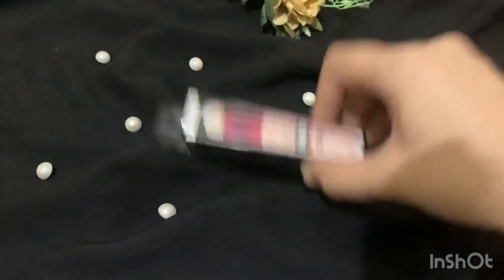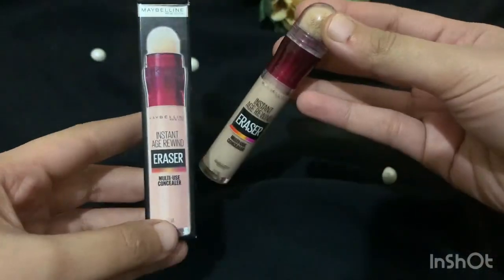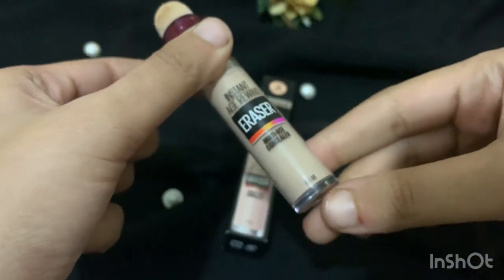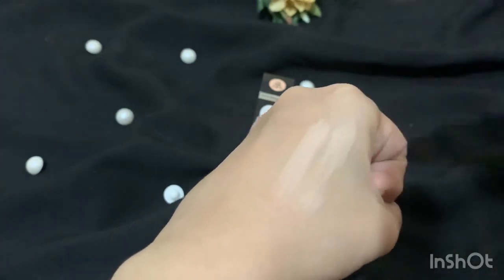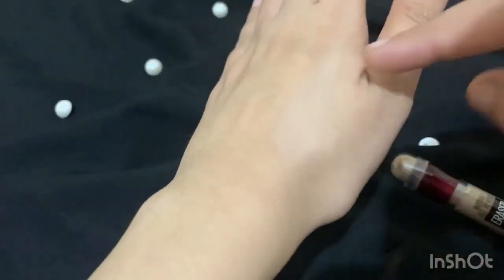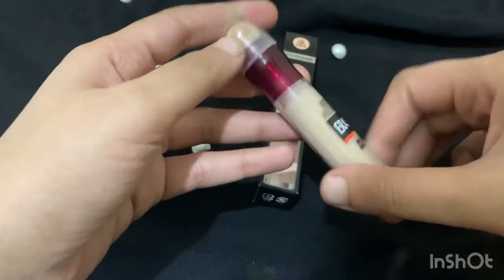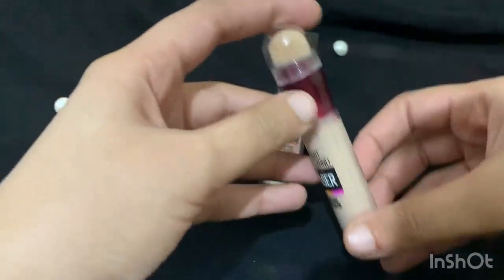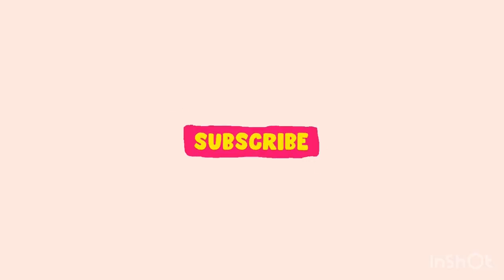Maybelline Age Rewind Concealer review | Maybelline Concealer shade Fair | swatches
maybelline concealer
Maybelline age rewind concealer shade fair
colour concealer
best concealer
daily makeup routine
maybelline instant Age Rewind review
maybelline instant age rewind concealer for indian skin
makeup tutorial
How to apply concealer
liquid concealer
best concealer for dark circles
maybelline concealer shade fair
maybelline concealer age rewind
maybelline concealer shades
maybelline concealer fit me
maybelline concealer for dusky skin
Maybelline concealer price
maybelline concealer review
maybelline concealer how to open
maybelline concealer